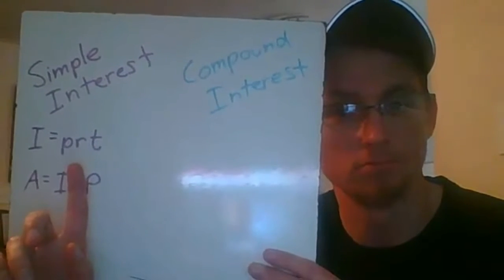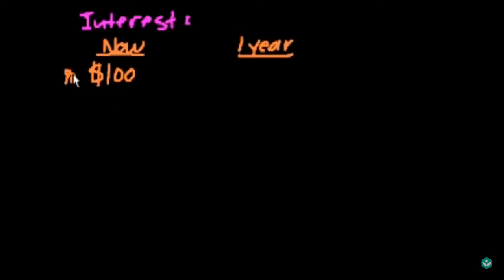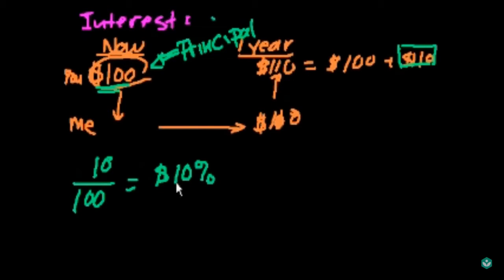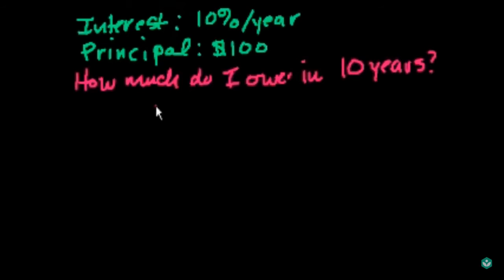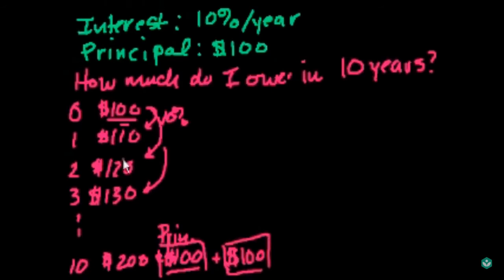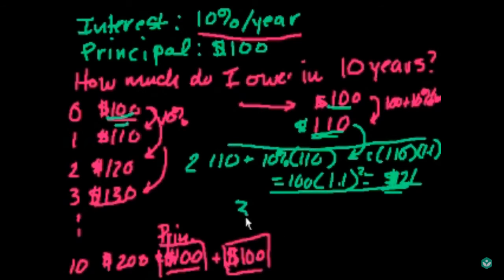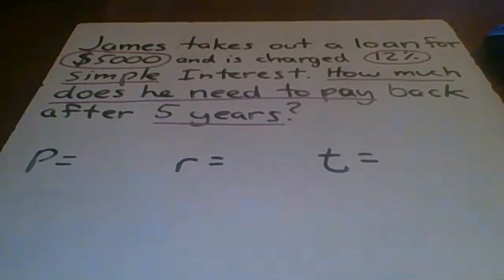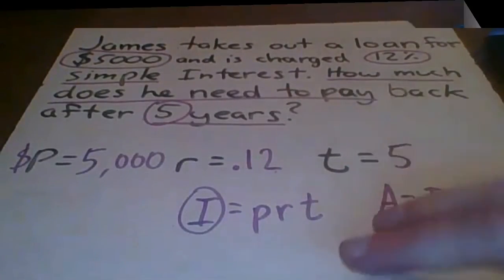Intro Simple & Compound Interest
This video is for my students using distance learning as schools are closed.

I am using content from Khan Academy, use their page for more AWESOME information  Thank you Khan Academy!